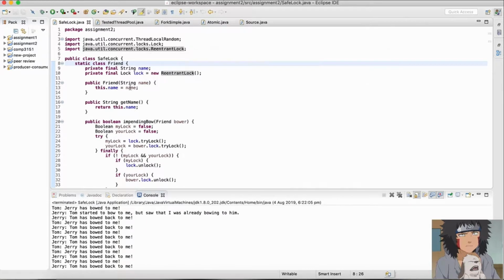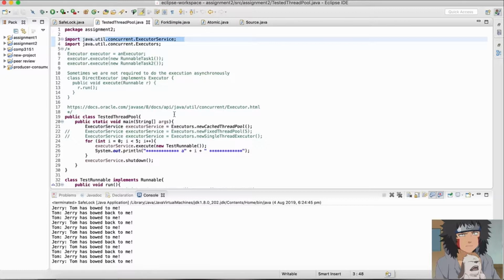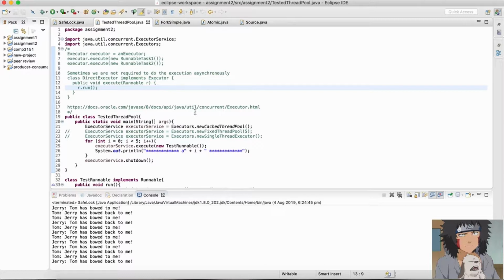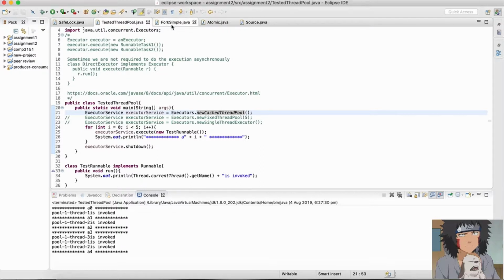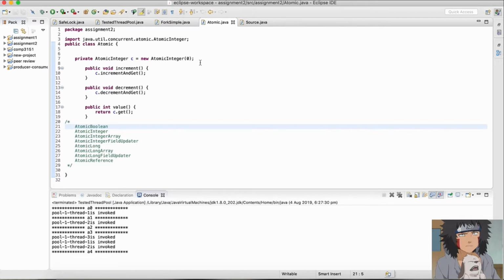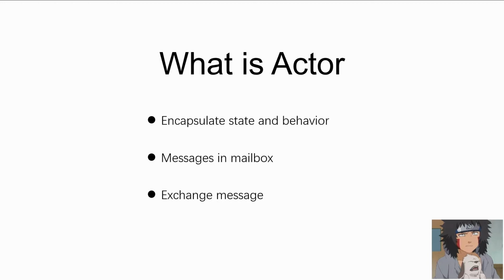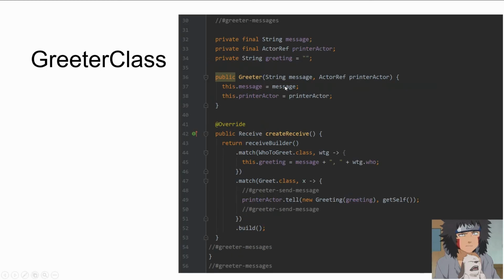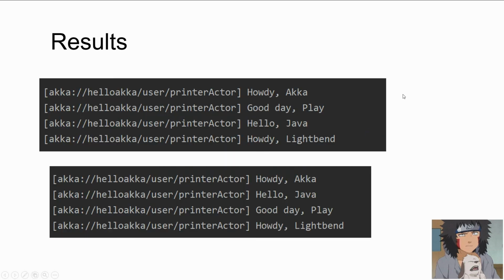Ass2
z5111382_z5111497